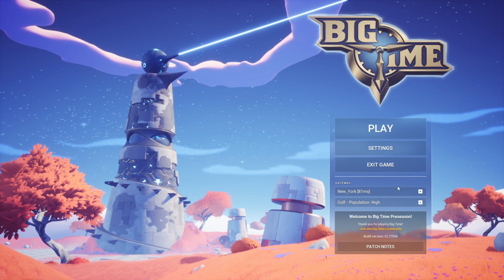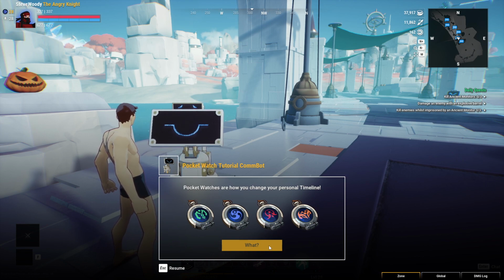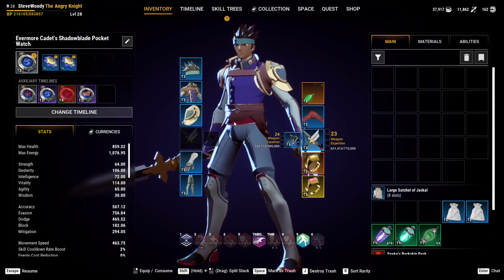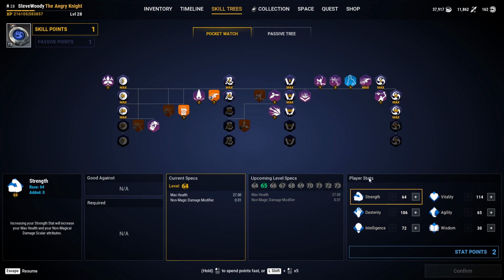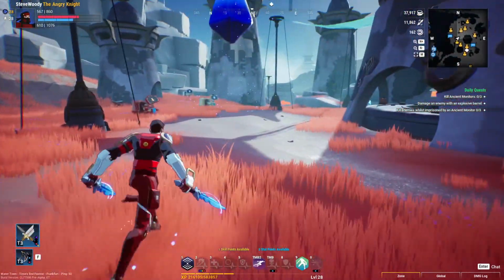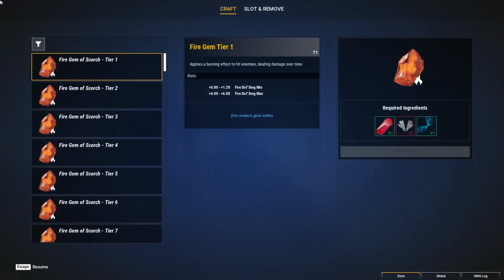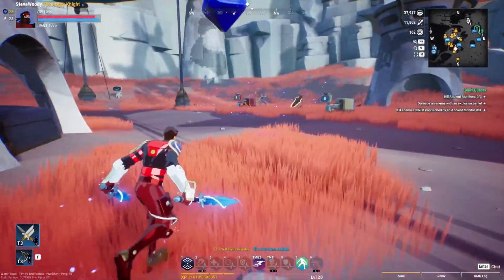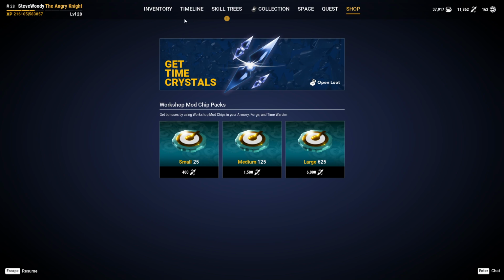Getting Started - BIGTIME - Free 2 Play Mode